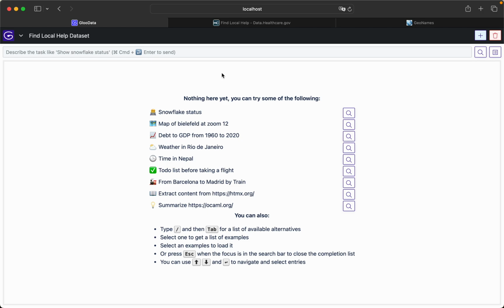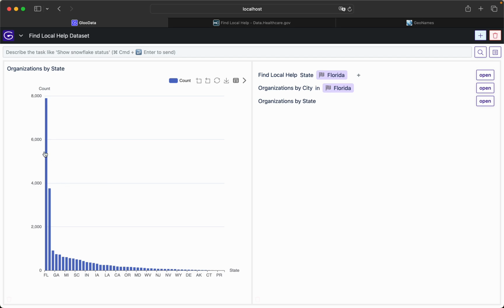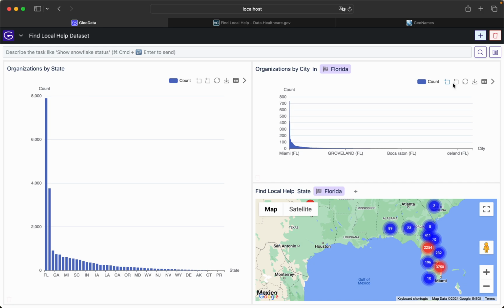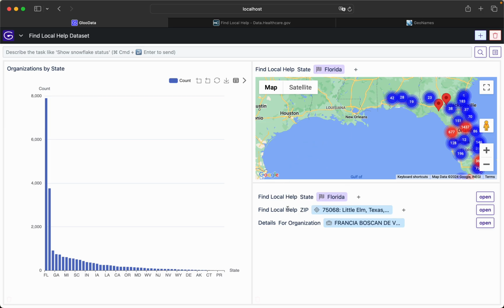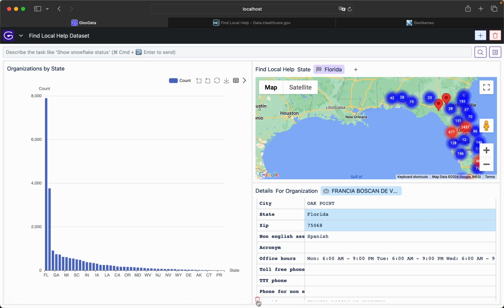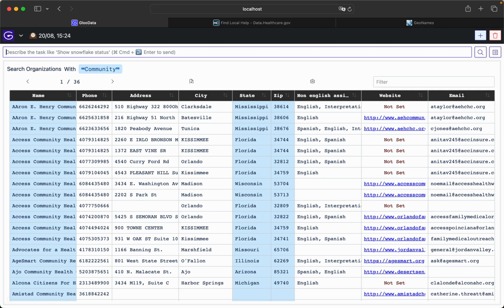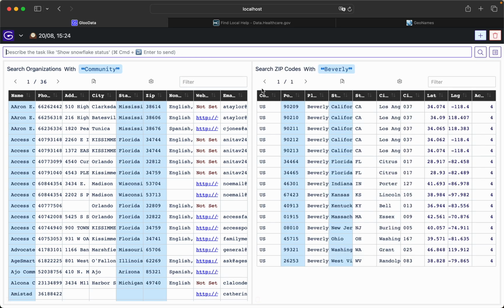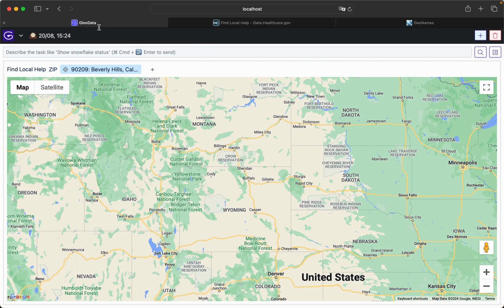Exploring Geolocated US Healthcare.gov Data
A short demo showing the navigation capabilities of gloodata for a dataset containing healtcare organizations in the US